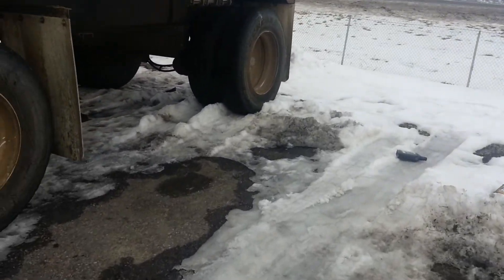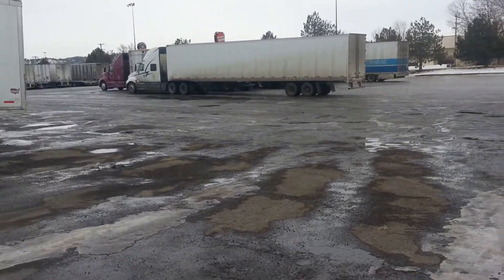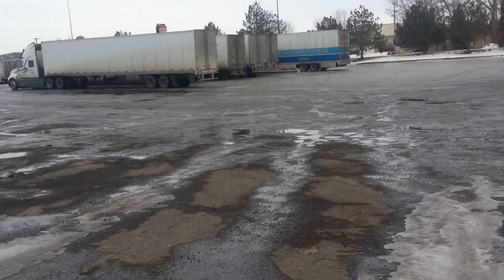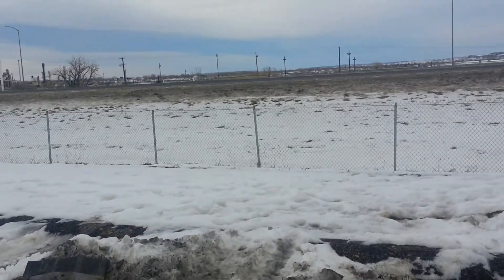Unusual SEMI Trucks